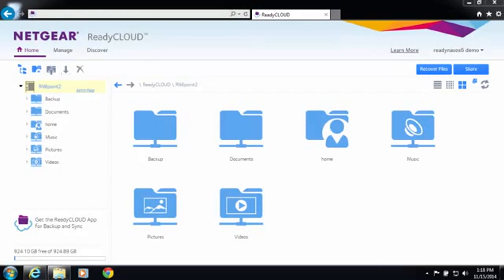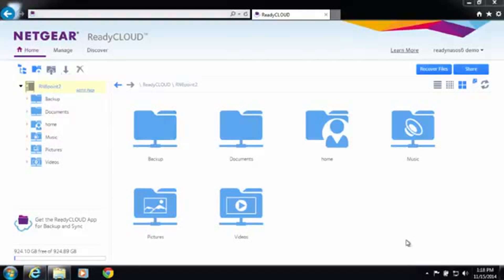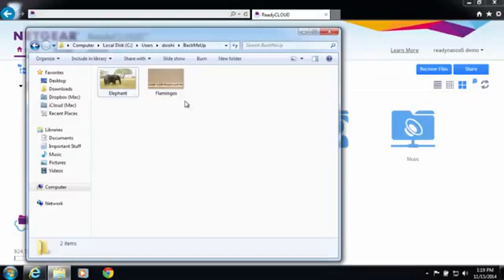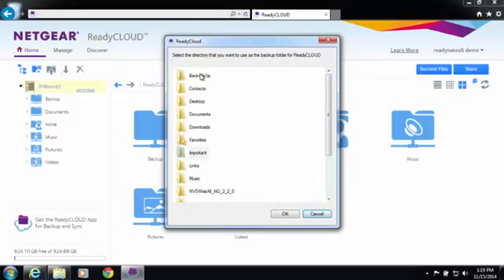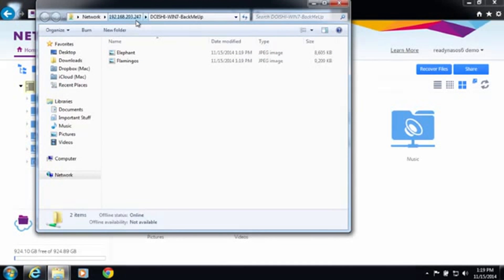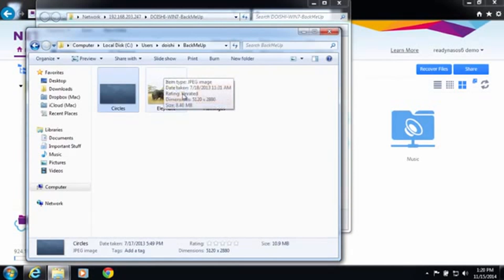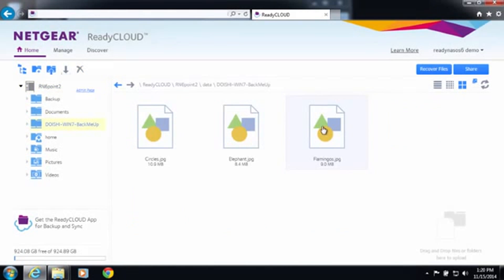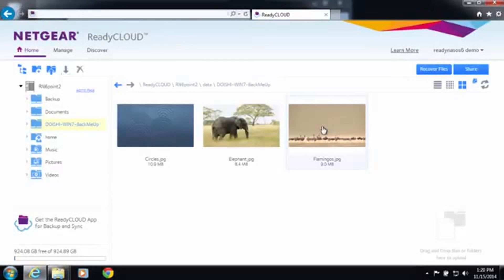NETGEAR: How to backup files from PC to ReadyNAS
An overview video showing how to backup files and folders from PC to ReadyNAS using NETGEAR ReadyCLOUD.